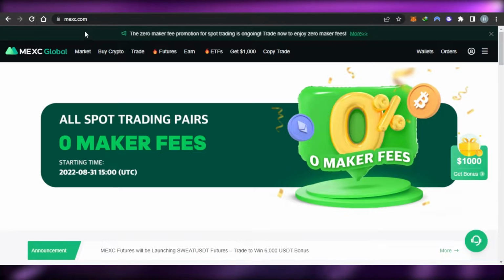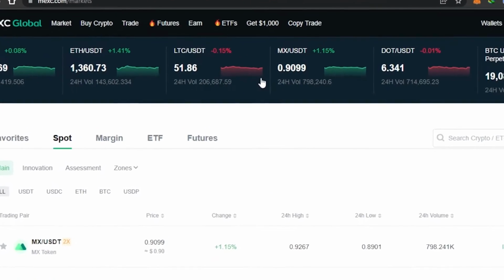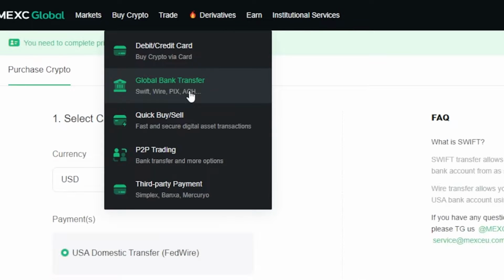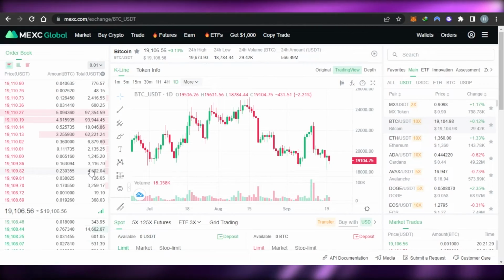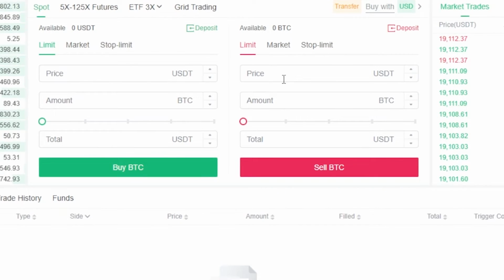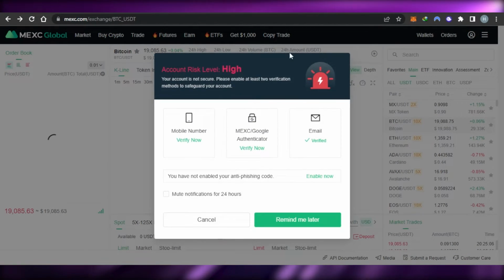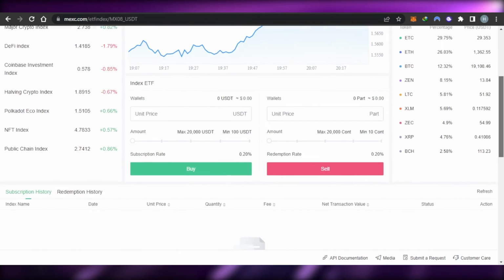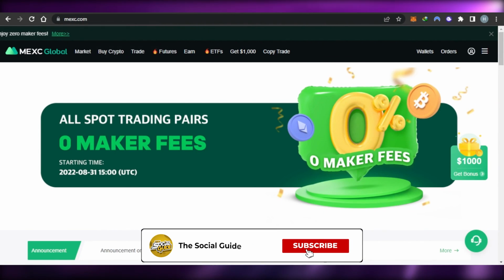How To Use MEXC Global Crypto Exchange - Easy Tutorial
In this video I show you how to use MEXC Global Crypto Exchange. This is super easy to do and only takes a few minutes of your time.